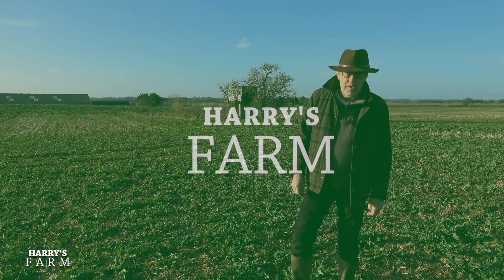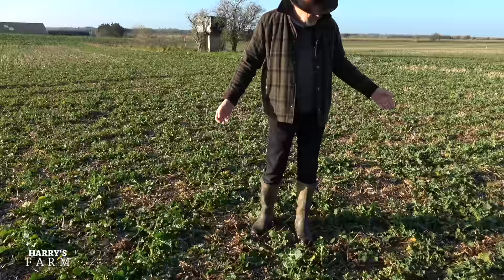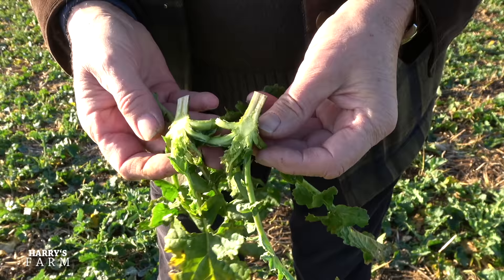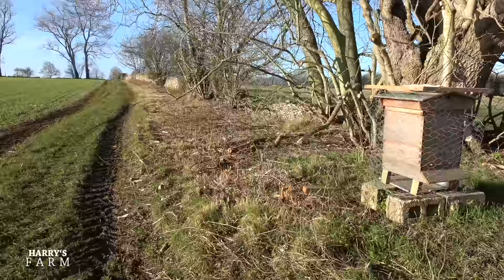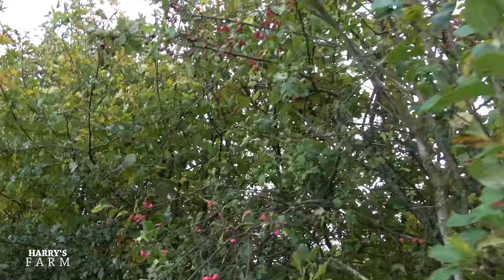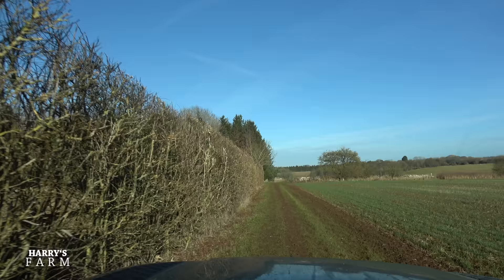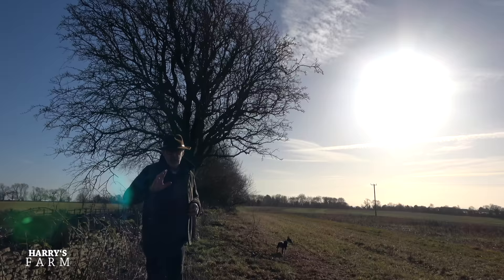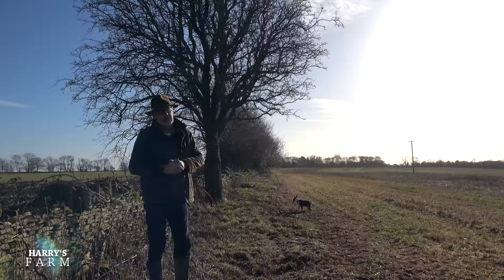How are the crops looking as Spring approaches? Plus new fences & stone walls planned for the farm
With day length increasing, how have the crops come through the winter so far? Then I reveal plans for installing new Estate fencing and stone wall around the Front Park.